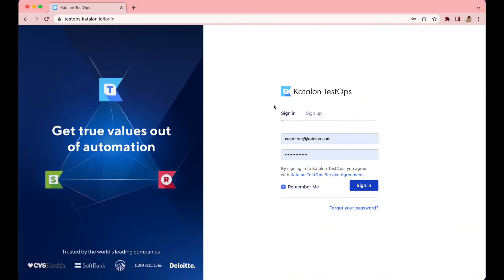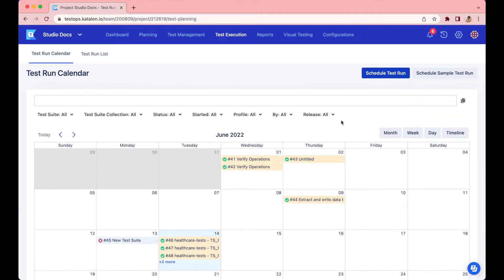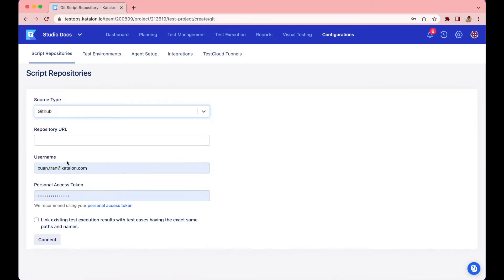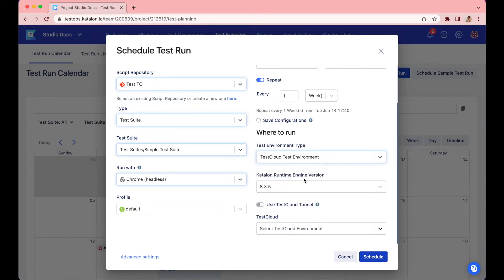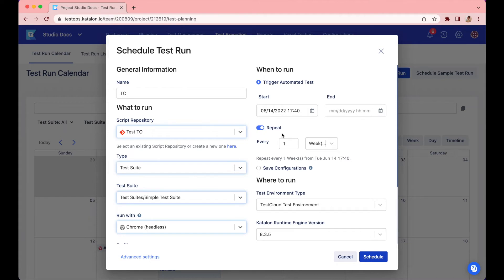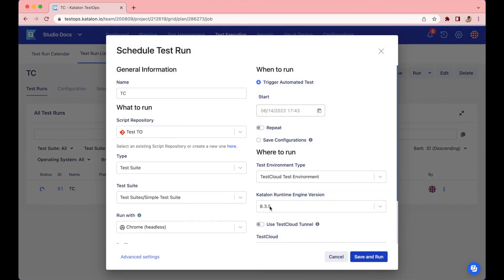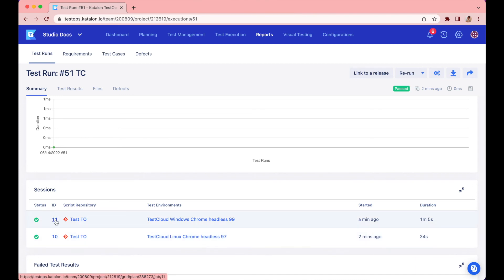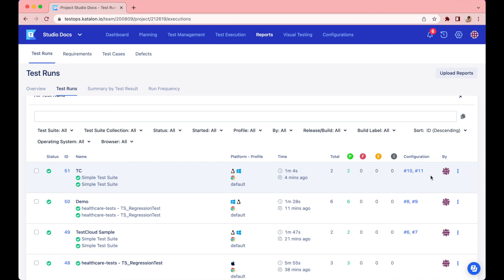Chapter 2.2: Scheduling Test Runs With TestCloud in TestOps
Katalon TestCloud opens the gate for easy cloud testing, increasing the test coverage and confidence level of your software releases.

This course explains the advantages of using Katalon TestCloud and demonstrates the simple steps to integrate within the Katalon platform, set up cloud environments, schedule, run tests, and manage the results.

In three chapters, you will learn about:

The common use cases and unique benefits of using Katalon TestCloud

How to integrate TestCloud to schedule and run tests with different operating systems, browsers, and browser versions

Introduction to TestCloud tunnel, how to configure and use it to run tests in a private domain

At the end of this course, you will know how easy it is to use Katalon TestCloud for cross-browser testing.